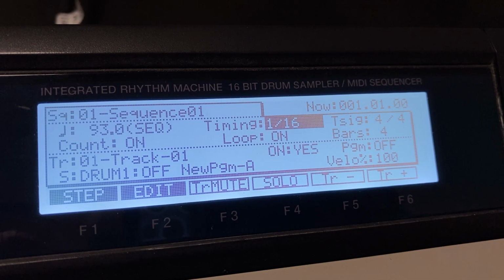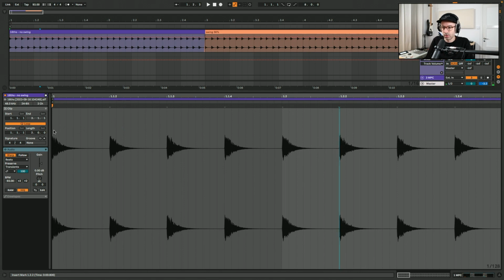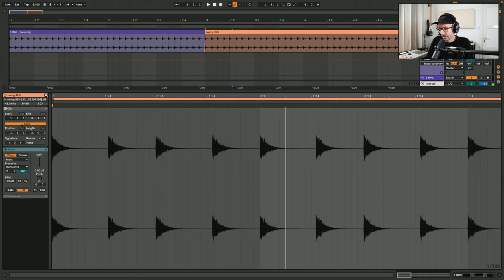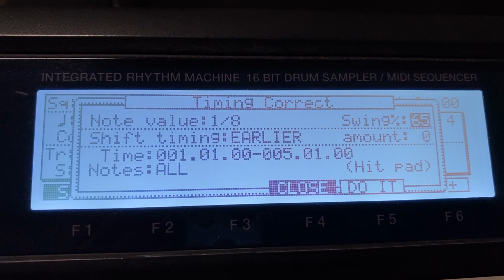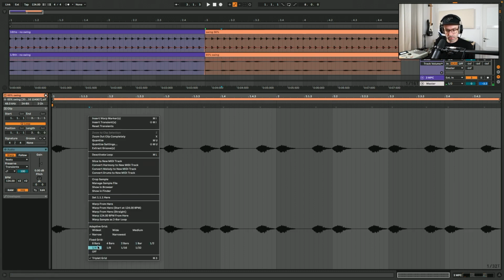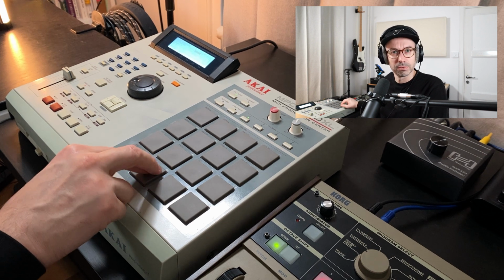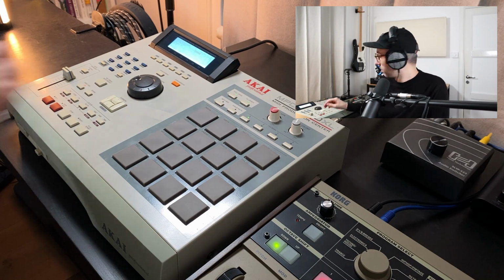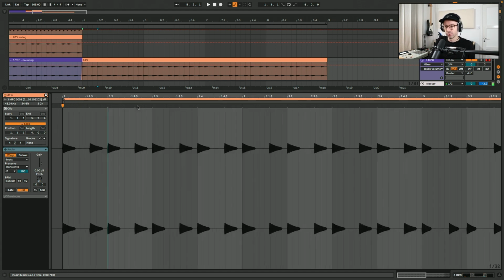MPC Swing explained + examples!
In this video I explore the mythical and often misunderstood swing feature of the Akai MPC2000XL. Swing lets you humanise your perfectly quantised patterns by adjusting the timing of the even beats. I will create a few examples so that you can hear how it sounds with and without swing. Besides applying swing to drum sounds, I will also apply it to melodic parts. Time stamps below!

00:00 Intro: what is swing?!
01:26 Example 1: 16th hi-hats, 93 bpm, 56% swing
03:41 Example 2: 8th hi-hats, 124 bpm, 65% swing
06:12 Example 3: 8th synth note, 105 bpm, 61% swing
08:12 In context: hi-hats (swing 54%) with kick and snare
09:36 Wrap-up